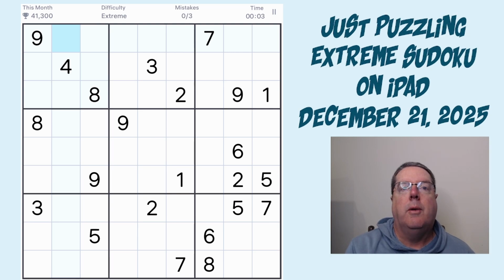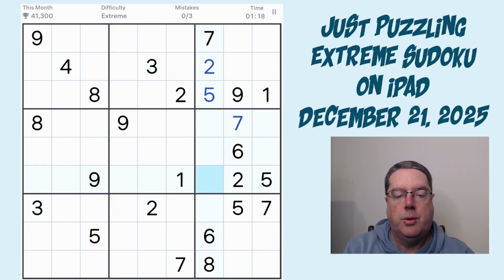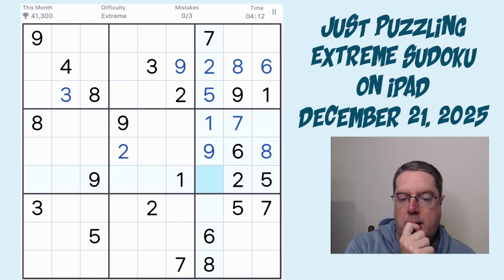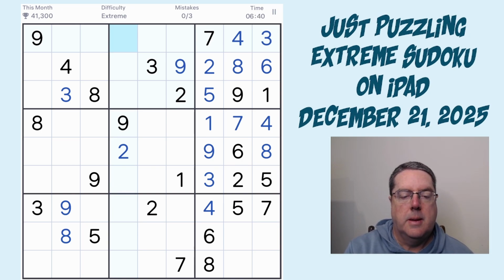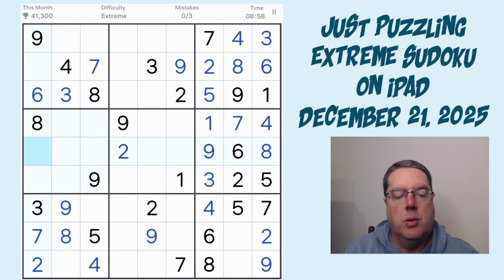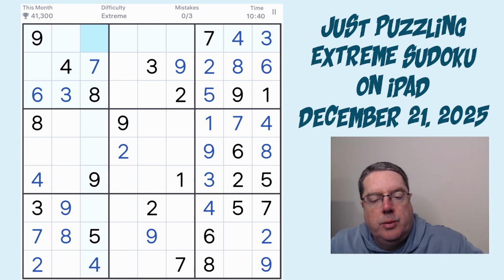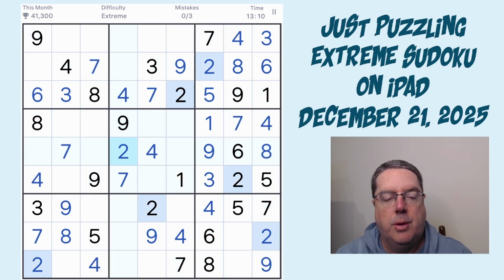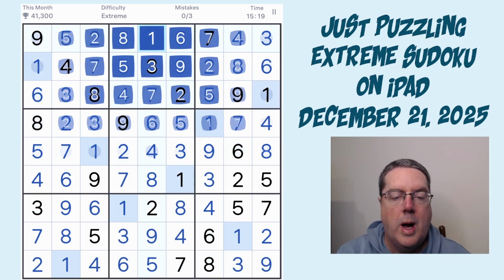Learning Sudoku By Doing and Explaining | December 21 2025